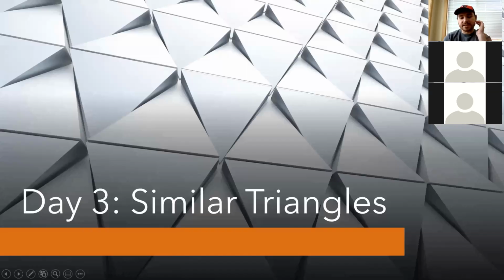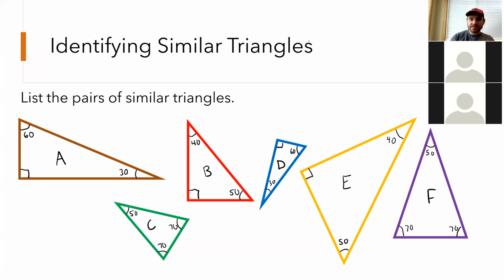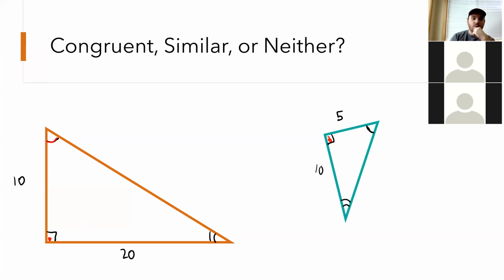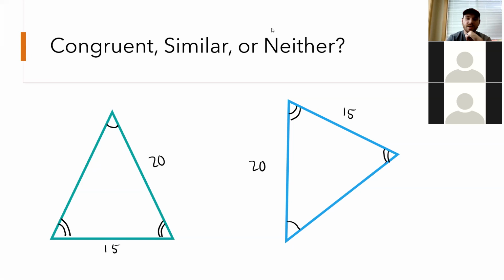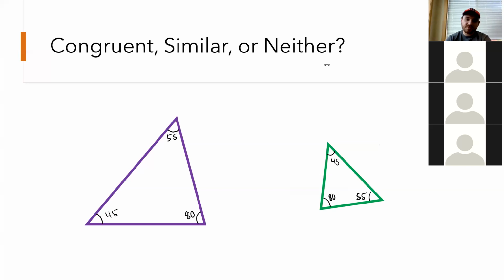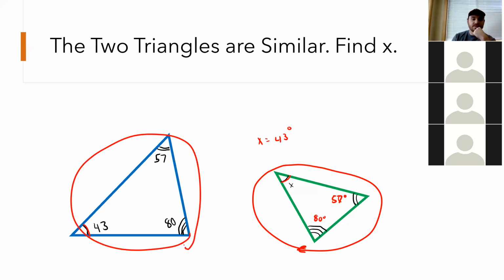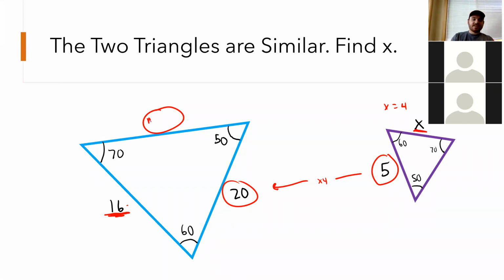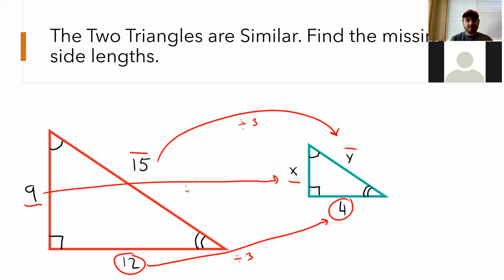8th Grade Math 2/17/21 - Similar Triangles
Today we looked at similar triangles and how to solve for corresponding parts.